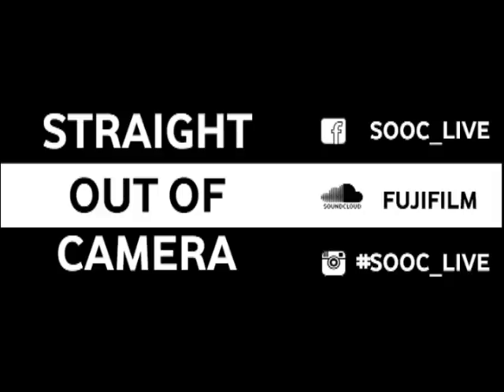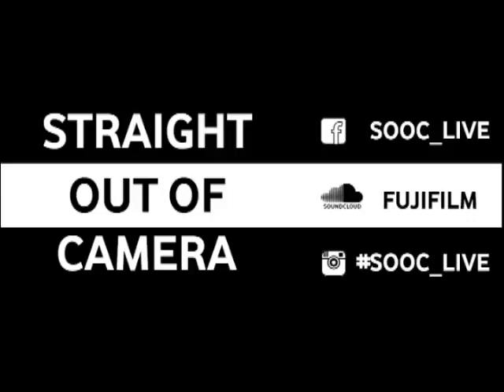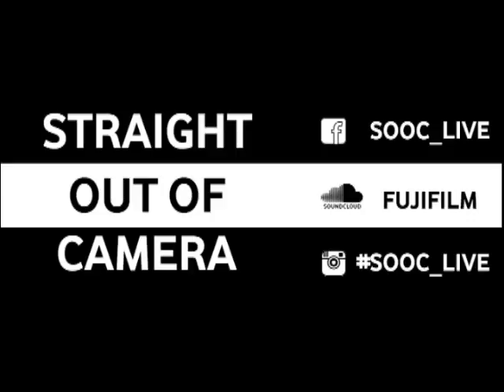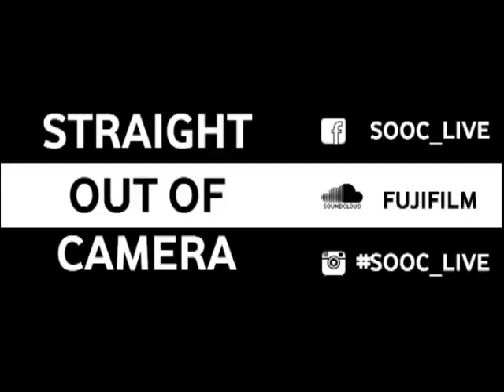Episode 1:Action and Sports Photography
Hosted by Eslie Basson, Mike Joubert and Leon Oosthuizen. Guest: Tim Moolman